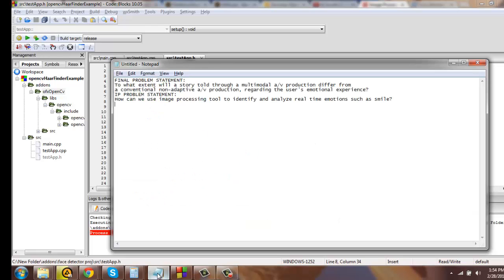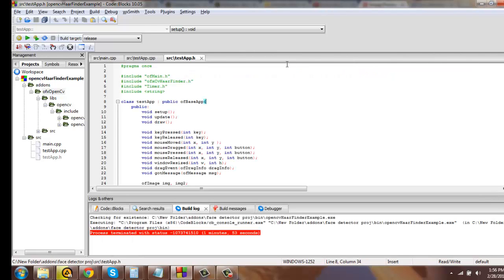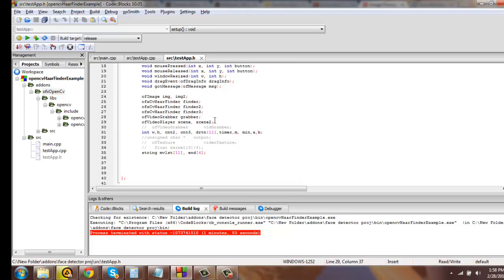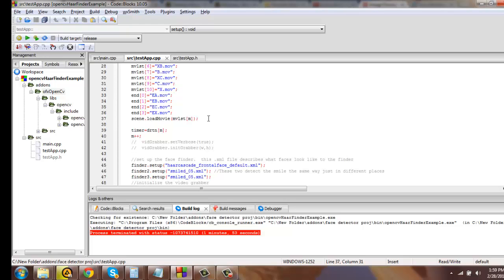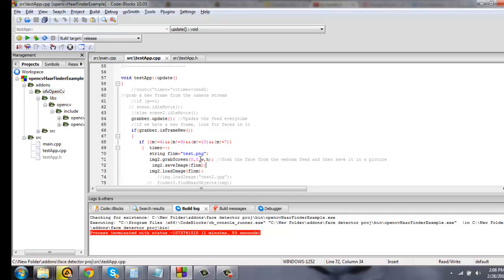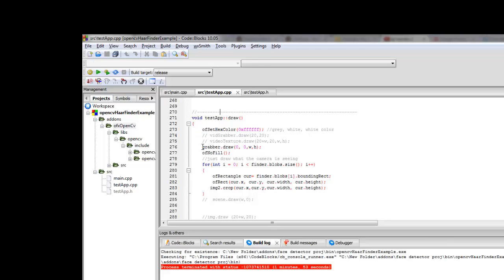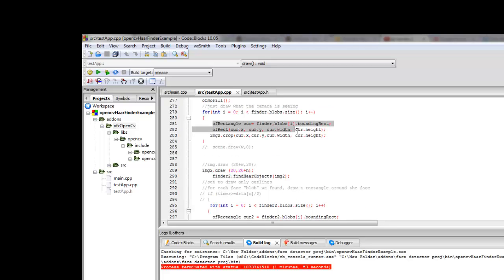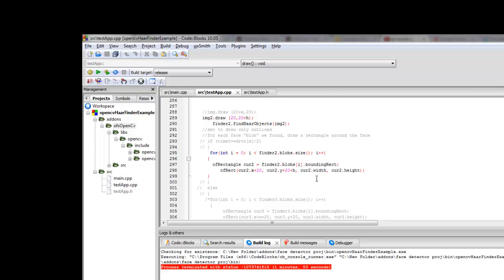Image Processing hand-in part1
facial recognition program, detecting smiles.